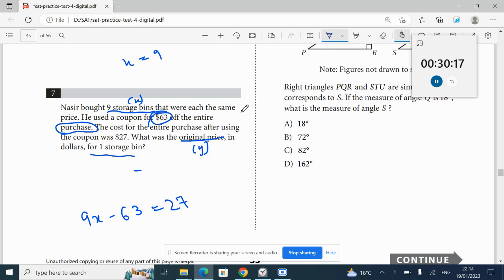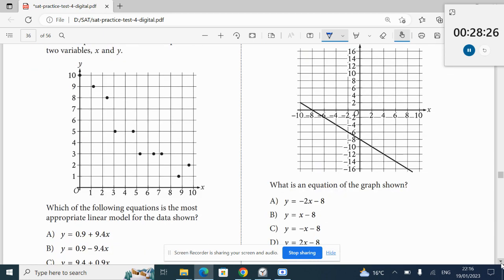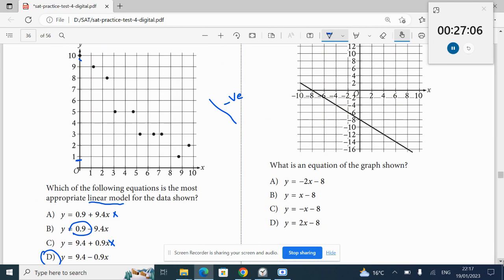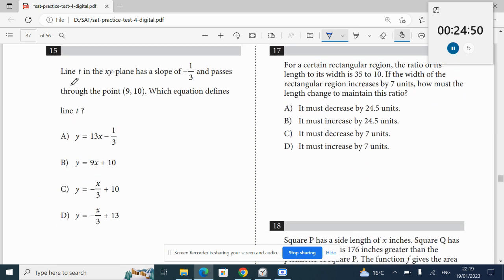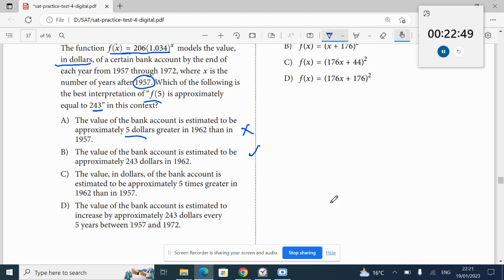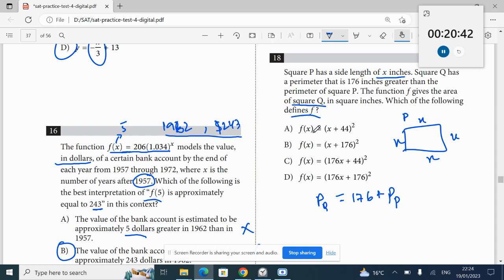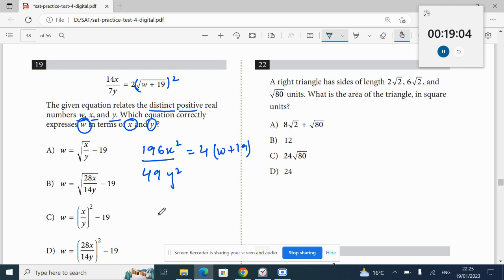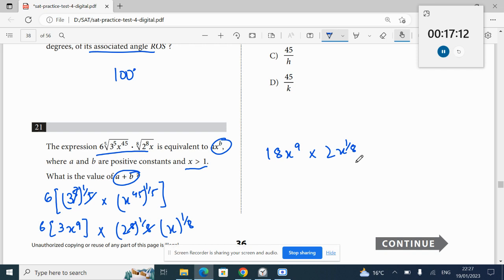SAT Math: DIGITAL SAT - Practice Test 4, Module 1 (Non-Adaptive) Question 7-20